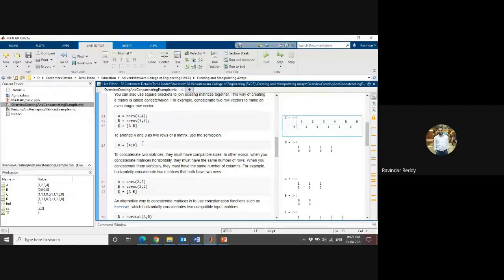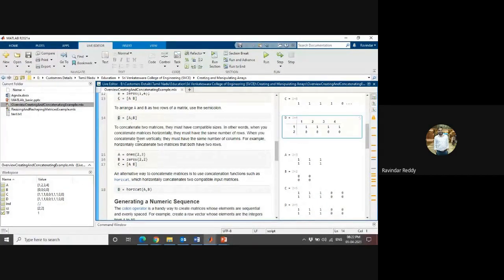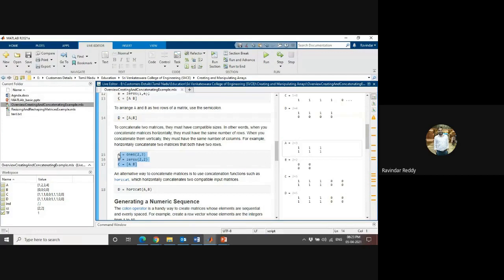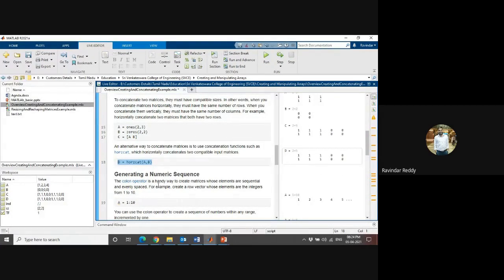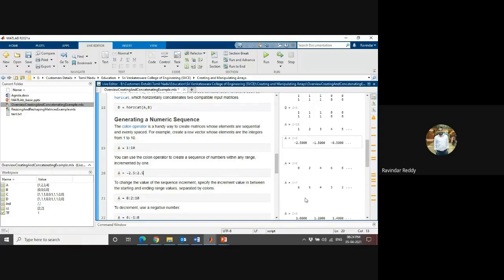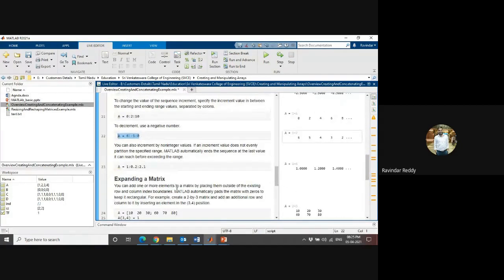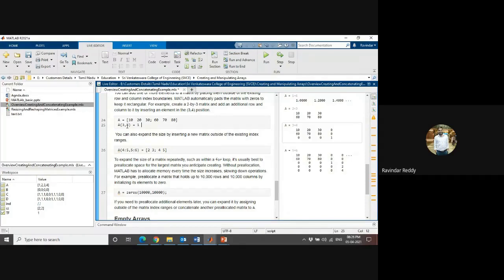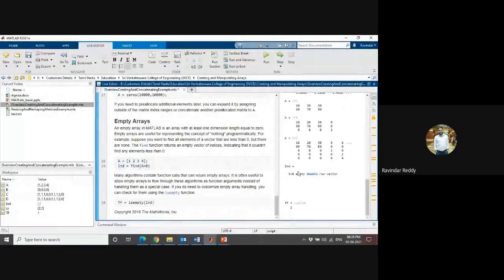CME | Lecture-75 | Working with Matrices in MATLAB Part-4